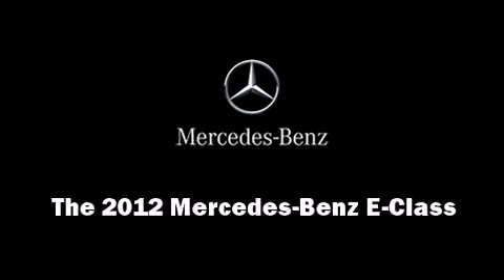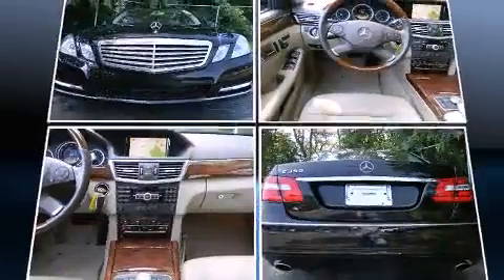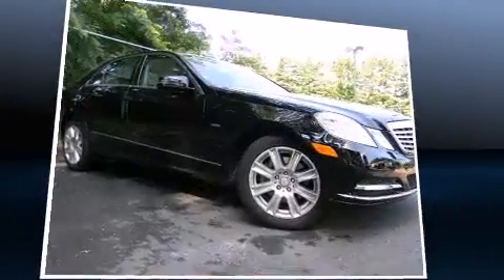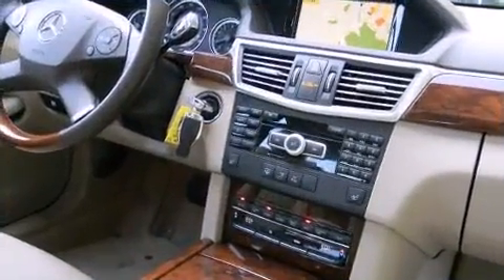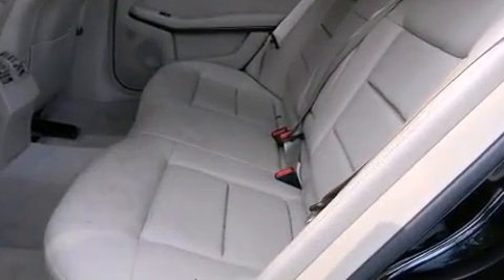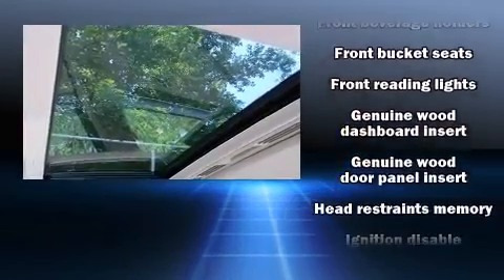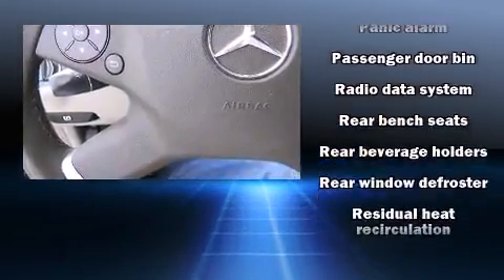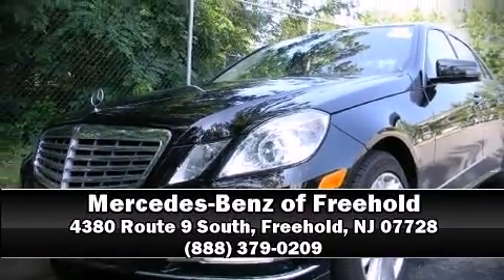2012 Mercedes-Benz E-Class E350 Luxury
Sensibility and practicality define the 2012 Mercedes-Benz E-Class. With fewer than 15,000 miles on the odometer, this 4 door sedan prioritizes comfort, safety and convenience. It features an automatic transmission, rear-wheel drive, and a 3.5 liter 6 cylinder engine. Mercedes-Benz prioritized fit and finish as evidenced by: delay-off headlights, a tachometer, power front seats, front dual-zone air conditioning, rain sensing wipers, power windows, and the power moon roof opens up the cabin to the natural environment. Mercedes-Benz ensures the safety and security of its passengers with equipment such as: head curtain airbags, front SIDE impact airbags, traction control, brake assist, anti-whiplash front head restraints, ignition disabling, an emergency communication system, and 4 wheel disc brakes with ABS. Electronic stability control ensures solid grip atop the road surface, no matter how challenging the driving conditions. This vehicle has achieved Certified Pre-Owned status, by passing Mercedes-Benz's comprehensive certification process. Our experienced sales staff is eager to share its knowledge and enthusiasm with you. We'd be happy to answer any questions that you may have. Stop by our dealership or give us a call for more information.